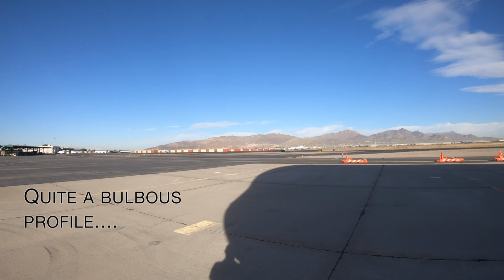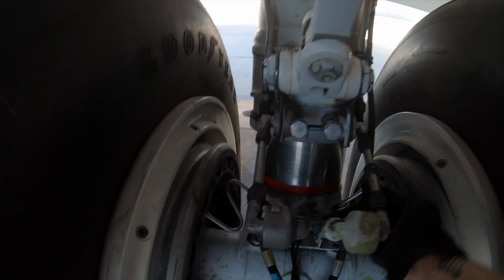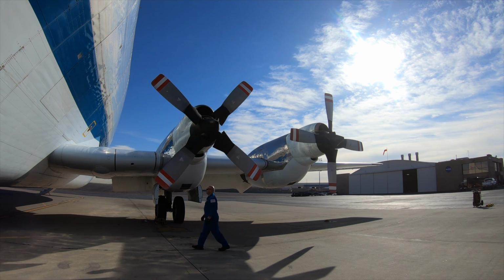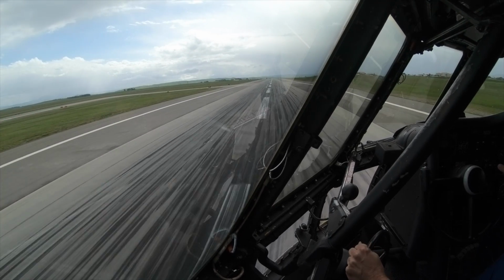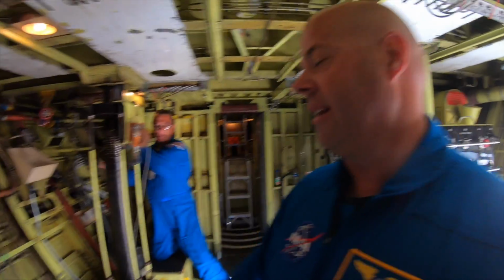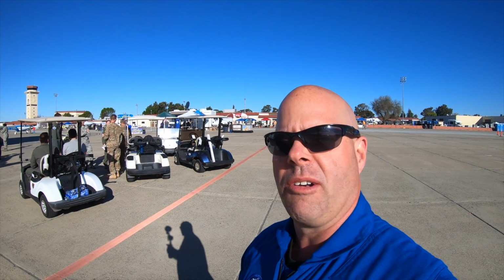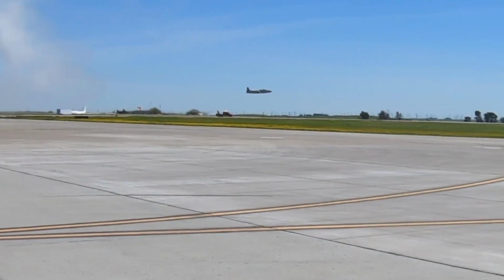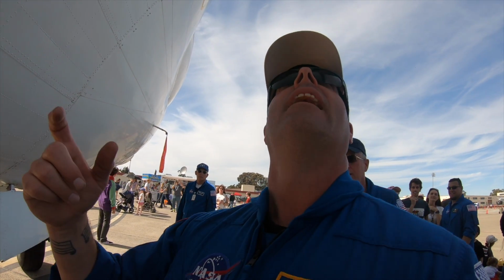Travis AFB Airshow!!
This one was a LOT of fun! We met a TON of people, as well as possibly the world's BIGGEST Super Guppy fan!!

Jump on board, while I describe just a few of the things I look for when preflighting the Super Guppy, we fly from El Paso, TX to Travis AFB, CA. and meet & greet a whole bunch of aviation enthusiasts!